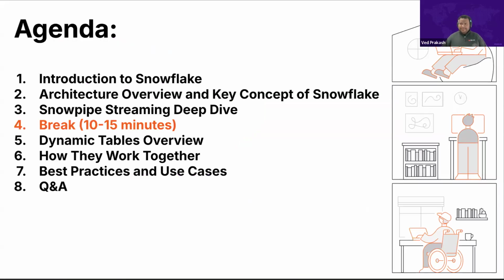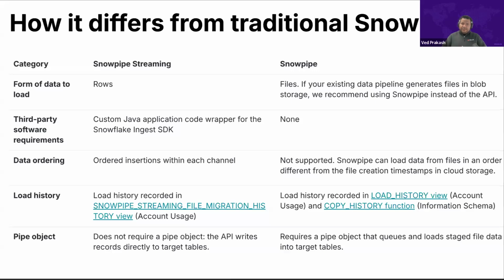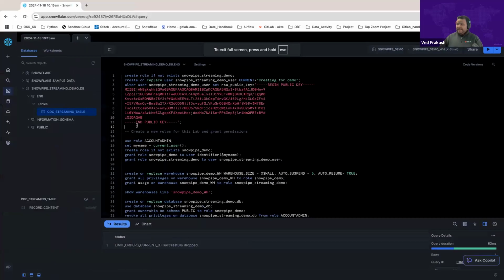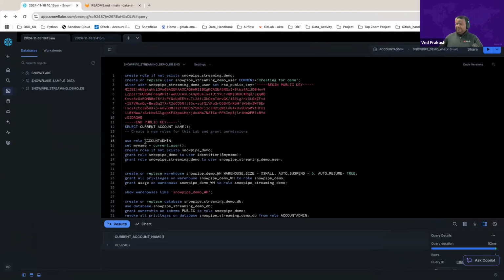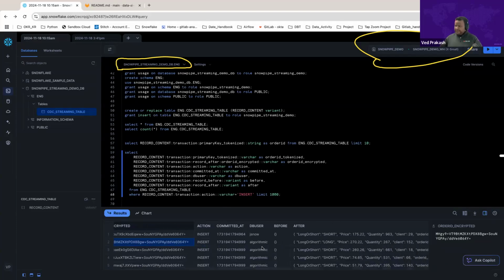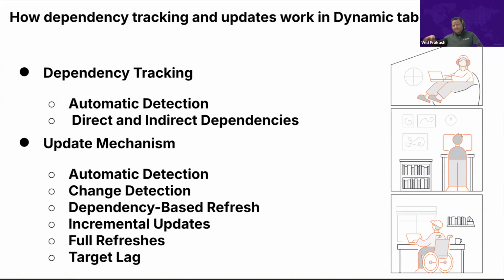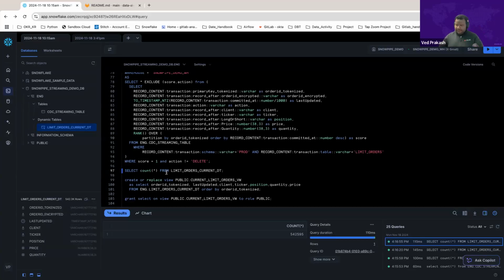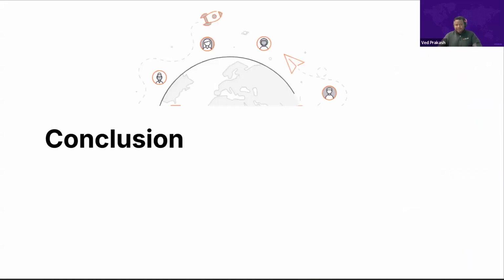Supercharge Your Real-Time Analytics: Snowpipe Streaming & Dynamic Tables in Snowflake | V. Prakash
During his tutorial, Ved demonstrated how to build a real-time analytics pipeline using Snowpipe Streaming and Dynamic Tables in Snowflake. He showcased the effortless ingestion of high-volume data streams from sources like Kafka and Kinesis with minimal latency and automated transformations using Dynamic Tables. Ved highlighted how this approach simplifies data pipelines by eliminating complex ETL jobs and orchestration, enabling pre-computed results for lightning-fast analytics. Participants gained insights into delivering real-time, high-performance analytics for immediate downstream reporting.

This tech tutorial by Ved Prakash was held on November 18th at DSC EUROPE 24 in Belgrade.